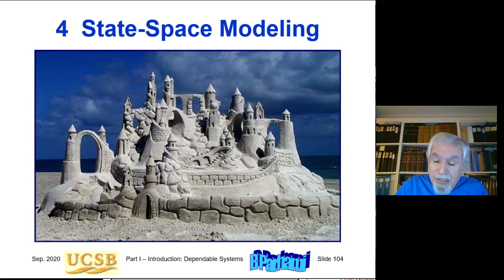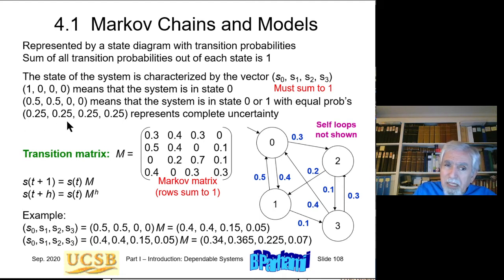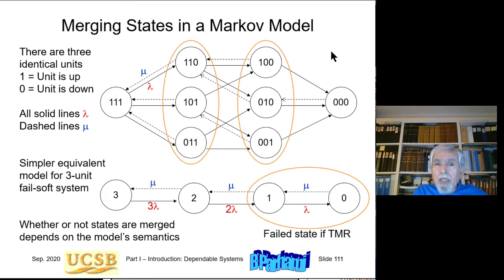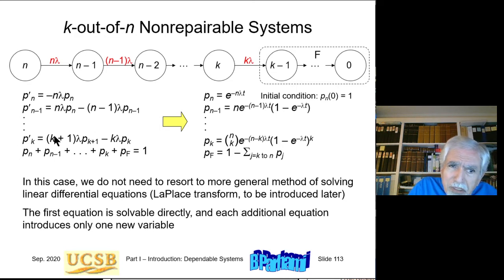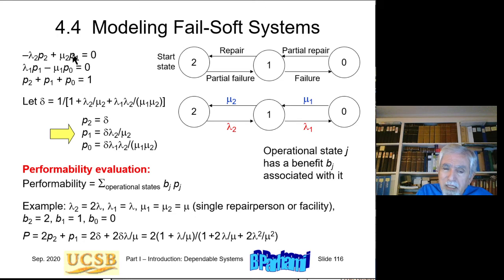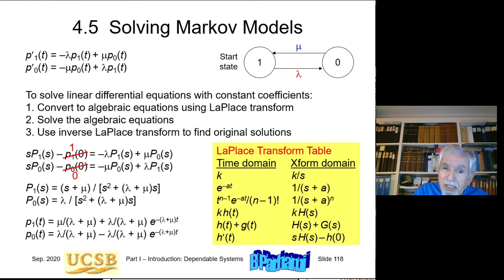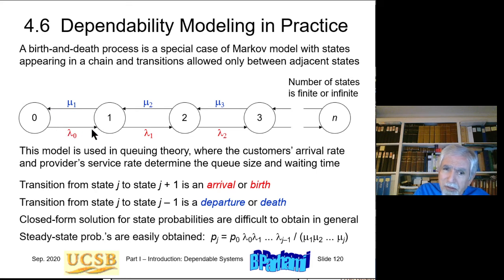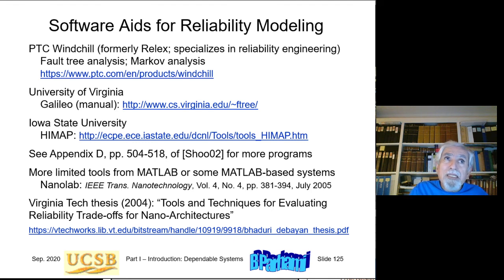Lecture 4, UCSB ECE 257A, Fault-Tolerant Computing, Chapter 4: State-Space Modeling